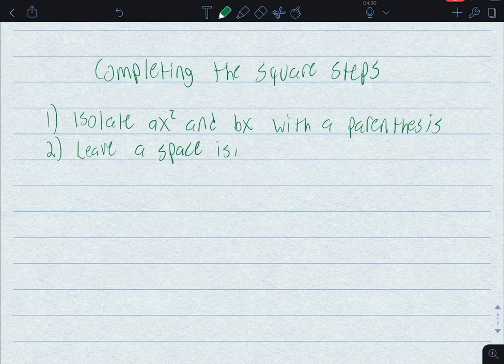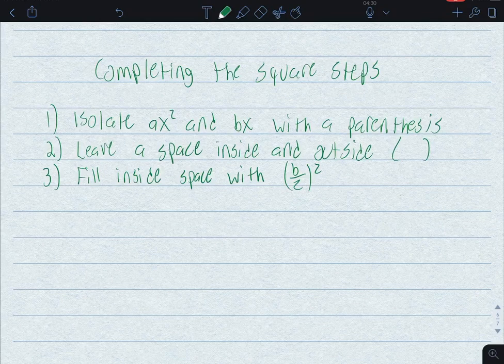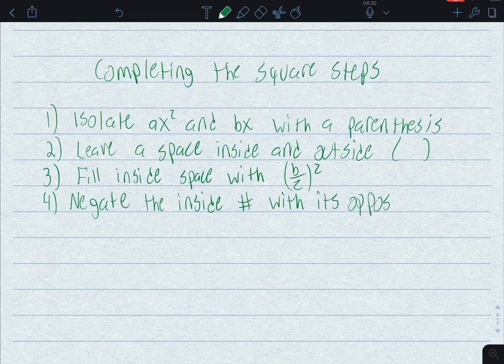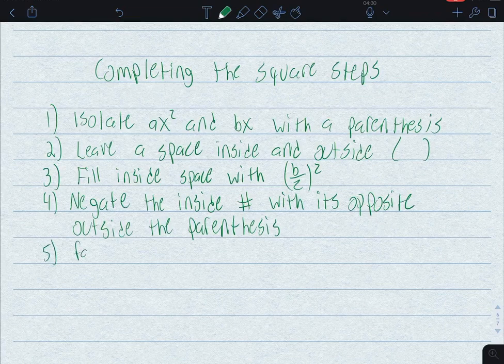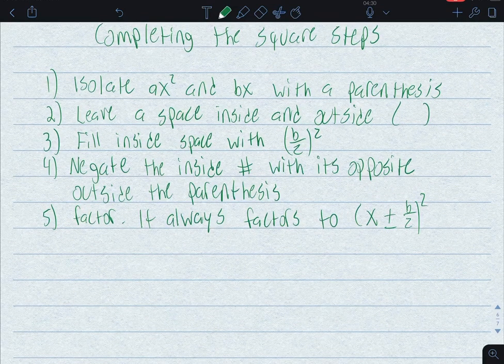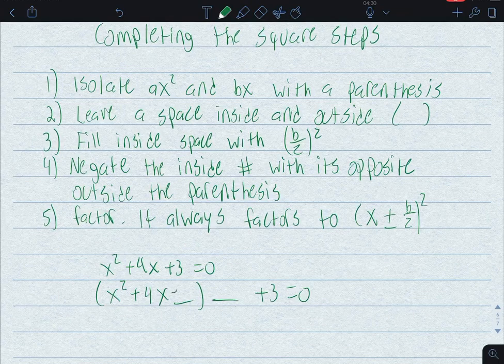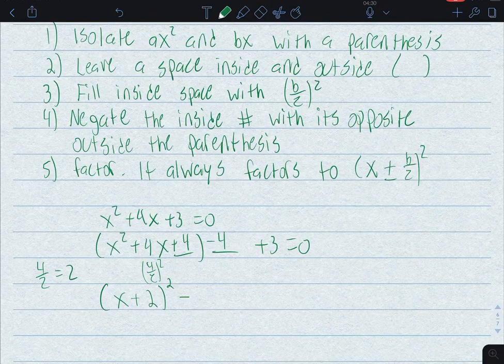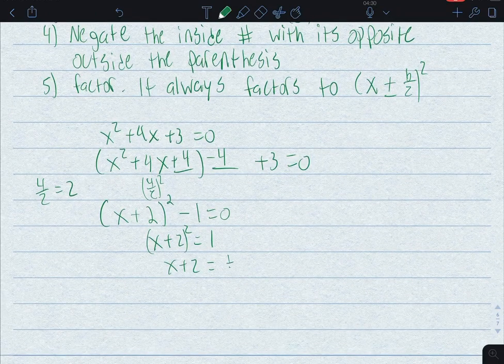Solving Quadratics by Completing the Square, with Steps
Part 3 You can also google the steps to completing the square and it will show up as a picture. But following a picture isn’t the easiest for everyone so here is some commentary.